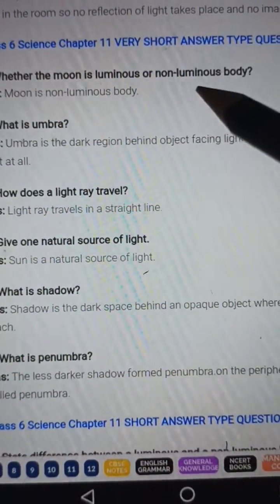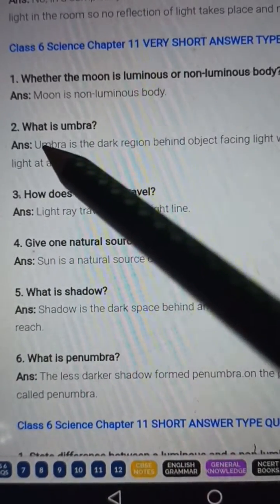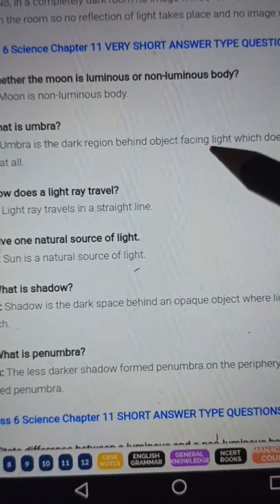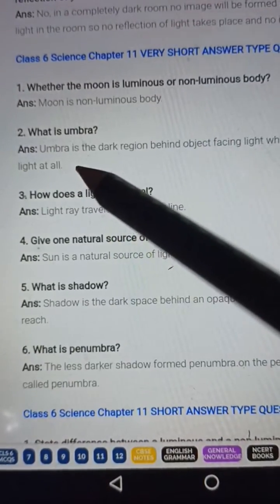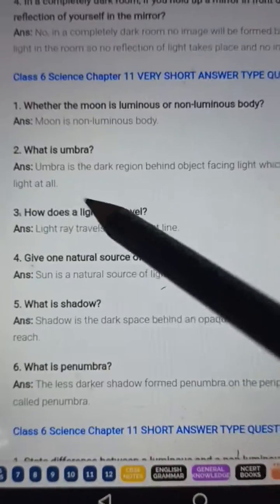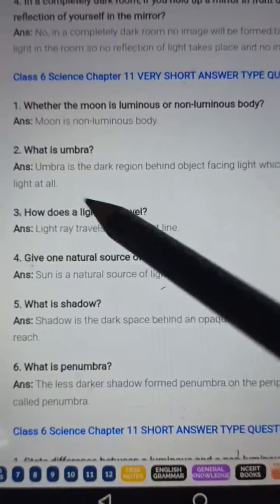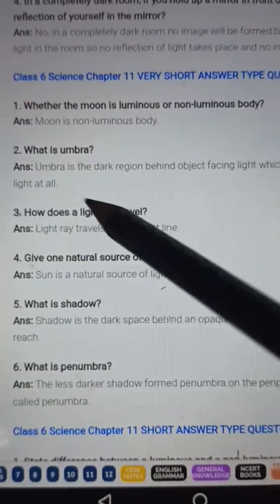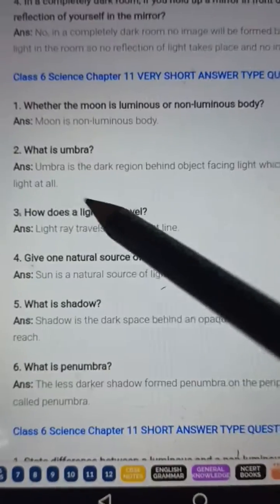Classwork, Science, Class 6, Chapter 11, Date 29/01/2022